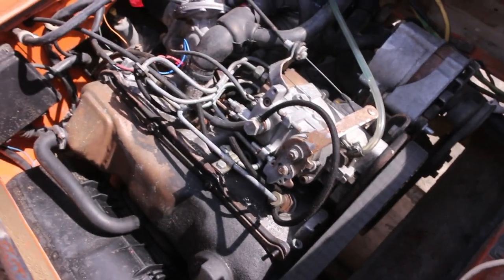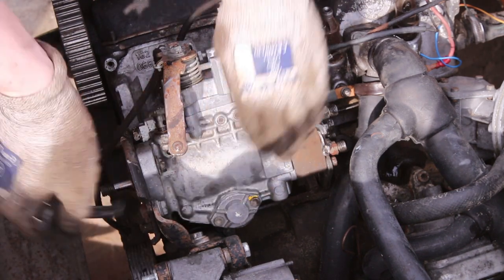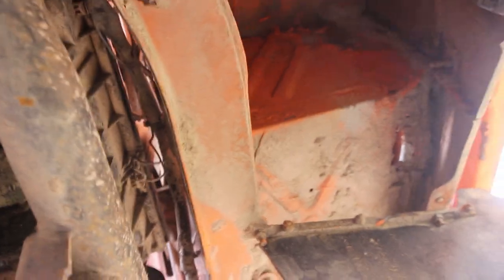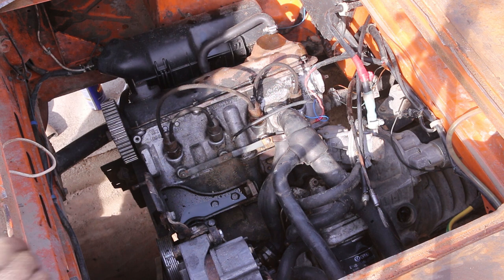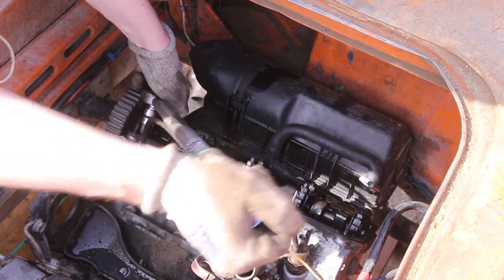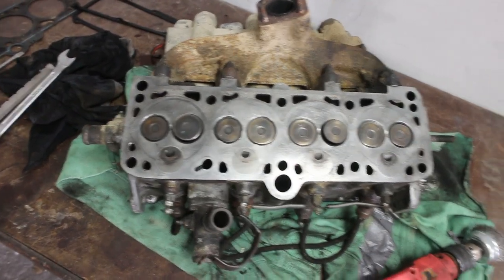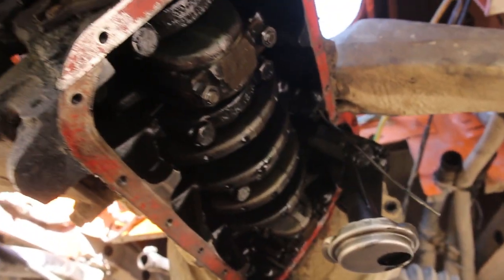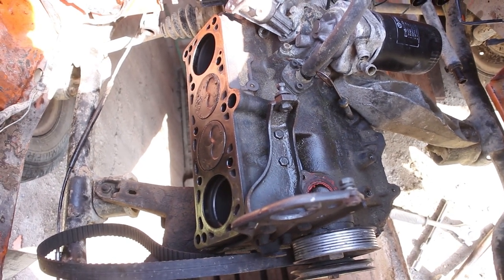What happened? Rusty VW Transporter Engine Teardown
Hey Guys! This time I'll disassemble the 36-year-old factory 1.6 Diesel engine that came in my Truck. Let's take a look at what happened to it!
Thank you! See you in two weeks!